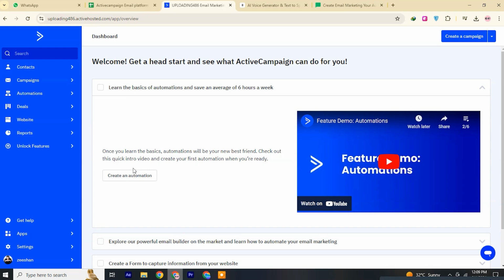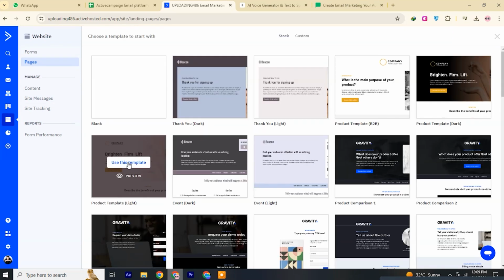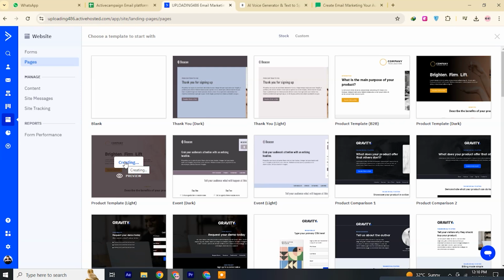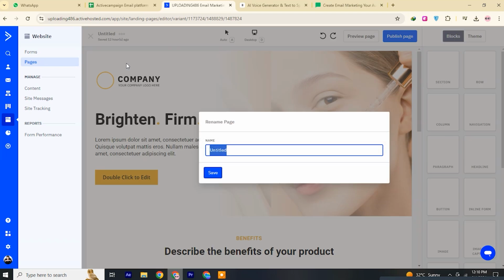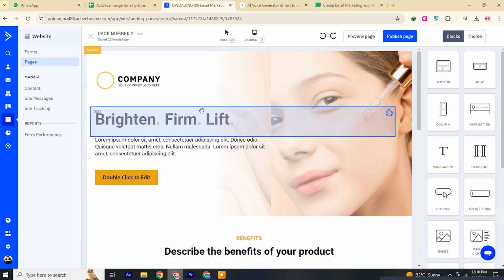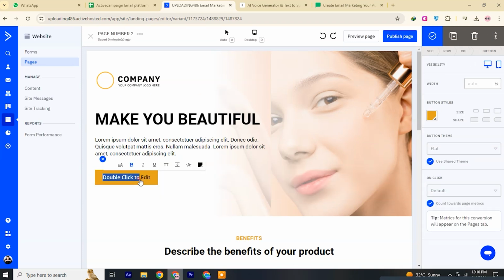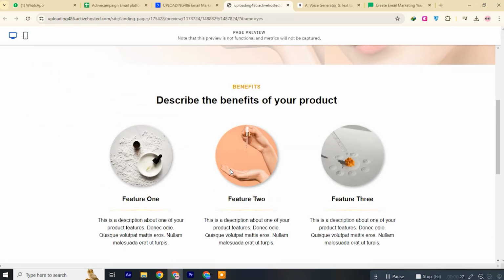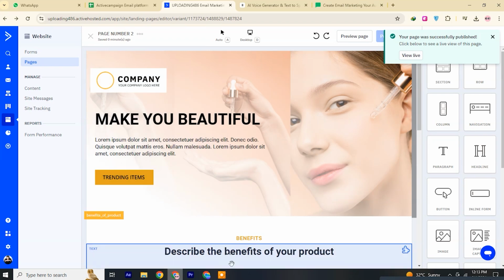How To Make A Landing Page In ActiveCampaign (Easily)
How To Make A Landing Page In ActiveCampaign

Want to create a high-converting landing page using ActiveCampaign? In this tutorial, we’ll guide you step by step through the process of building a professional landing page with ActiveCampaign’s intuitive landing page builder. Whether you’re looking to capture leads, promote a product, or drive sign-ups, this tutorial will help you design and launch a landing page that works.

We’ll cover everything from choosing a template to customizing your page with forms, images, and text, and optimizing it for conversions.

By the end of this video, you’ll have a fully functional landing page set up and ready to help you grow your business!

Build a landing page in ActiveCampaign
How to make a landing with ActiveCampaign
How to build a landing page on ActiveCampaign
Build a landing page with ActiveCampaign